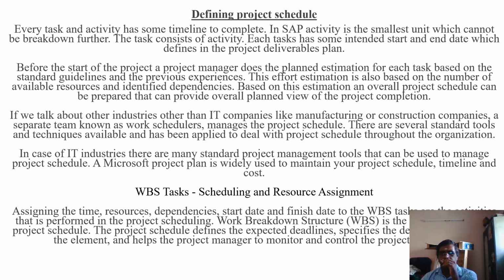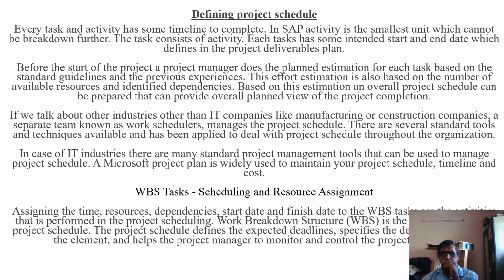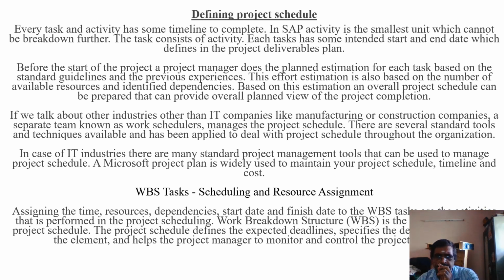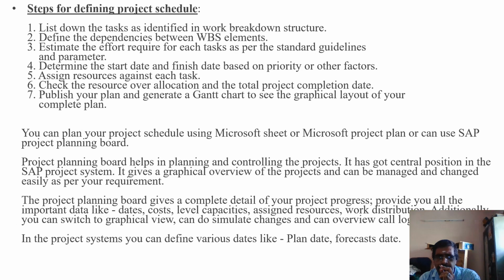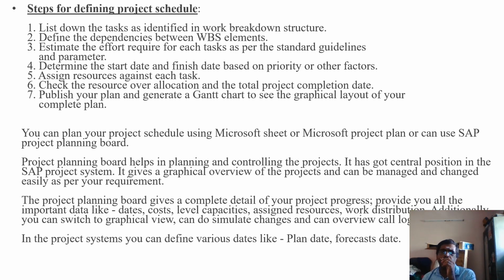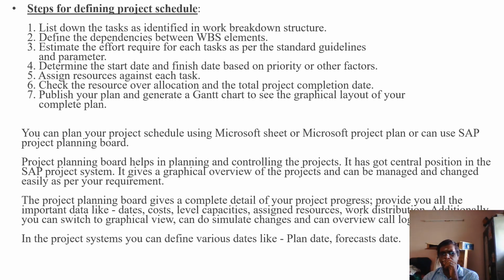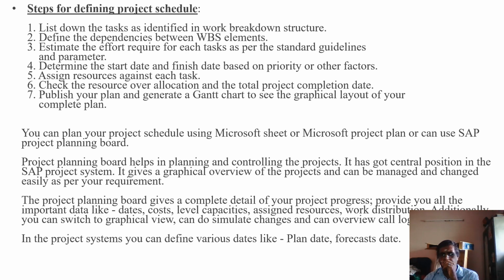Defining SAP Project Schedule for Successful SAP Implementation.